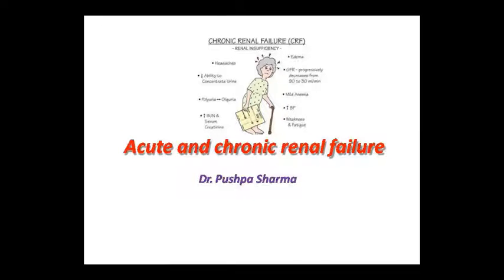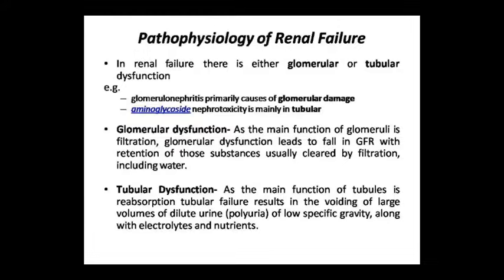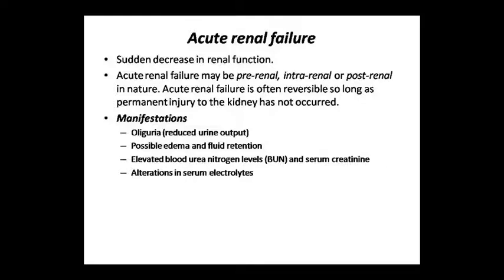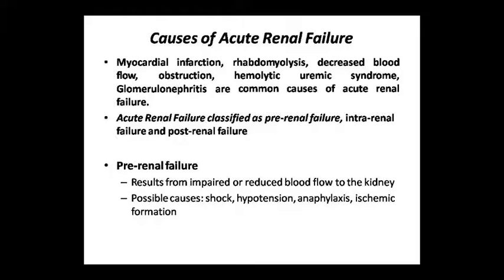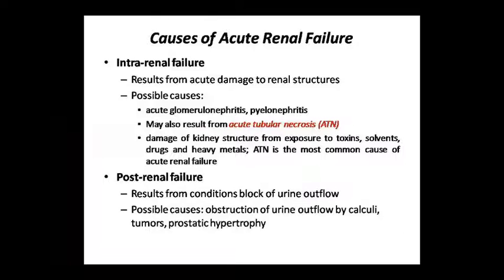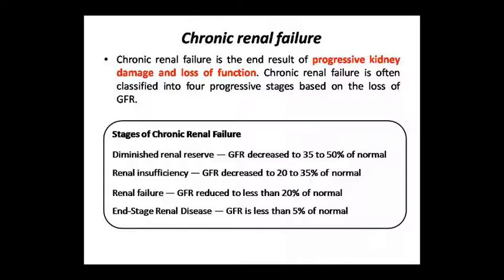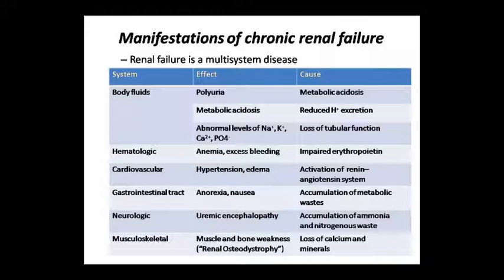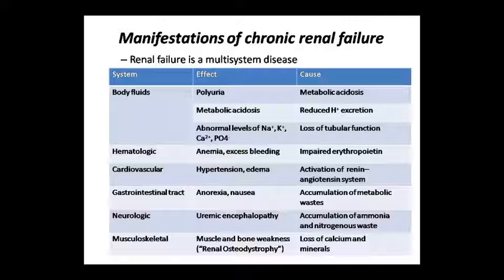Dr. Pushpa Sharma Topic:- Patho - RF 27.08.20